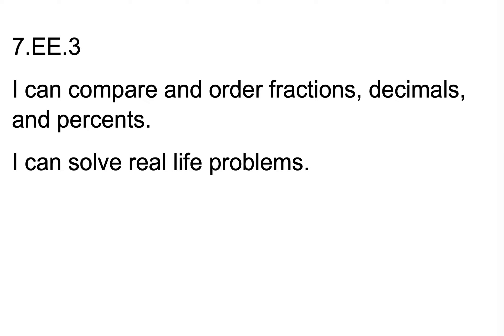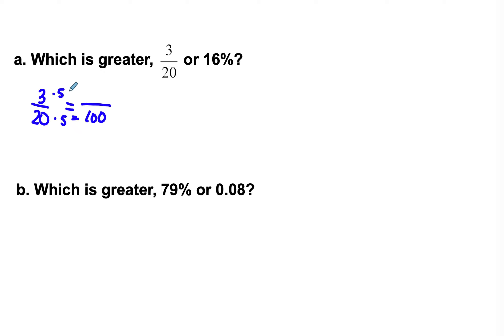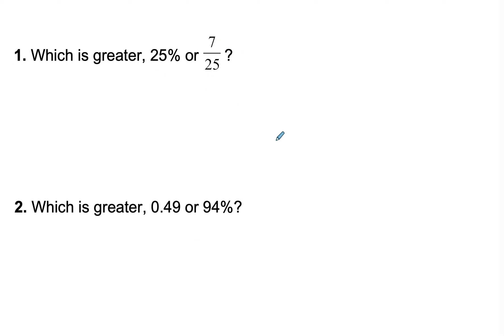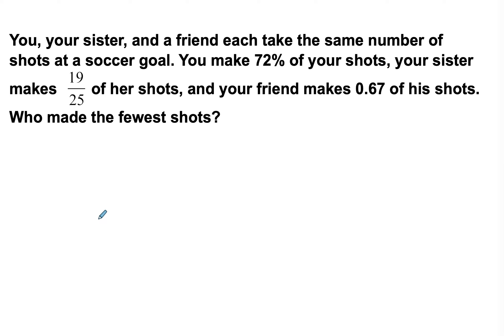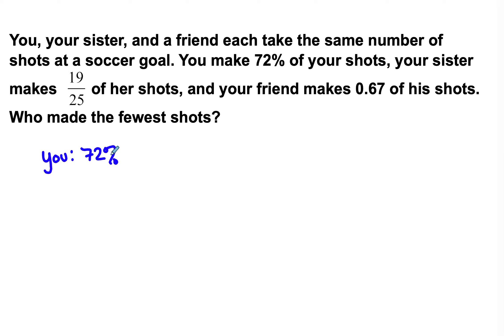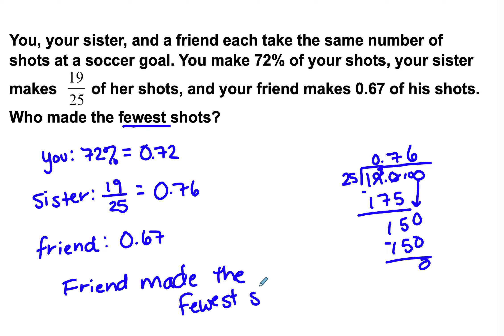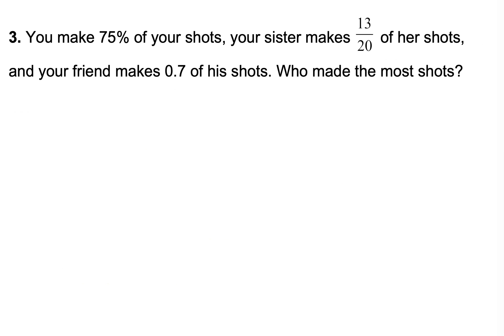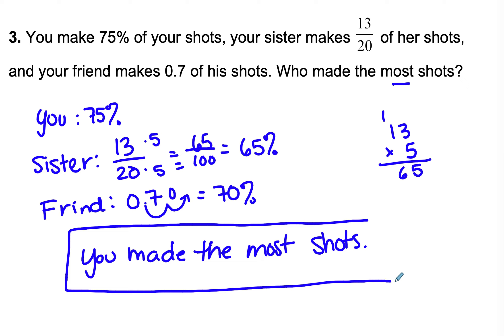6.2 Comparing Fractions, Decimals, and Percents